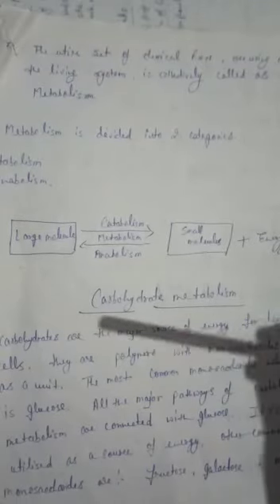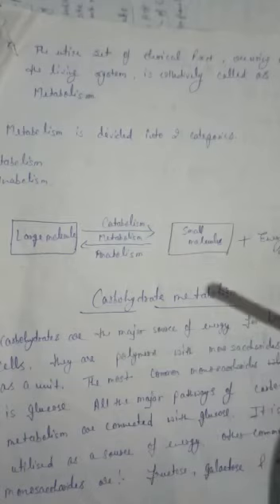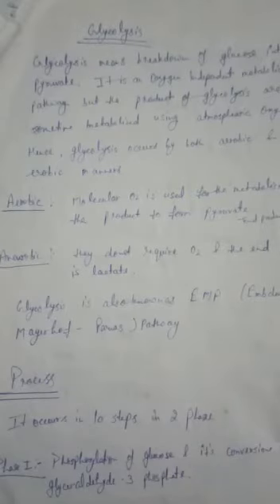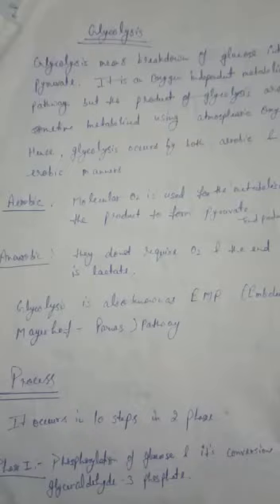b.pharma 1 year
subject- biochemistry
topic- glycolysis